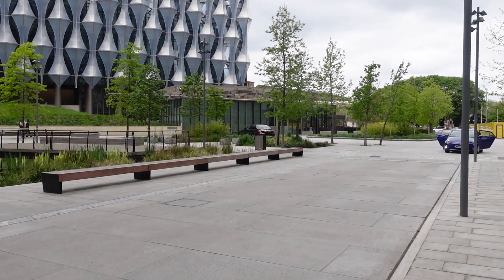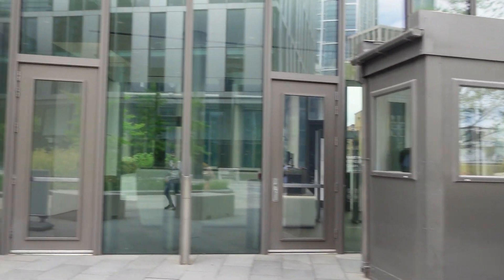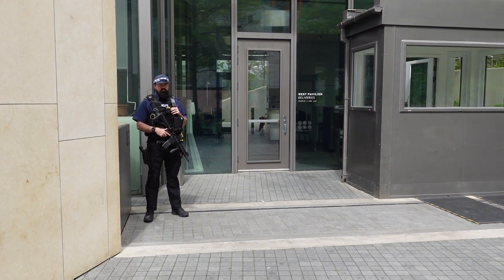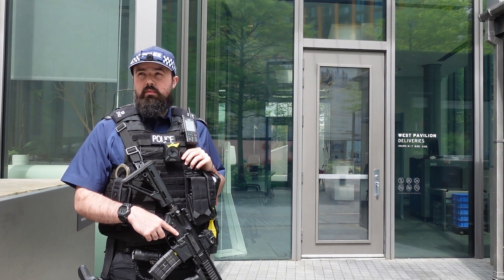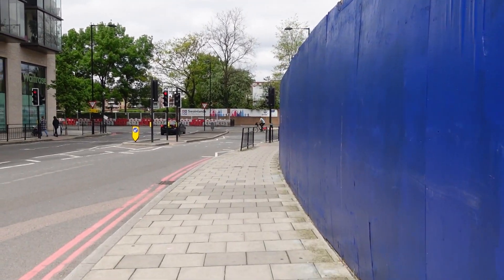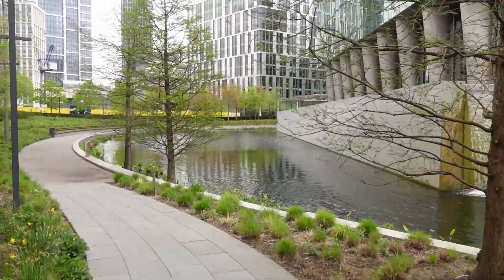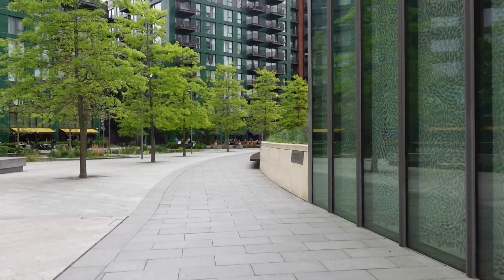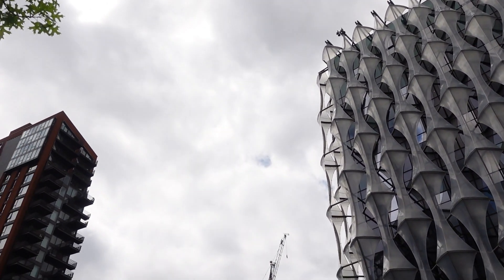CLASSIFIED DOCUMENTS LEFT IN PUBLIC VIEW!!!! - U.S. Embassy London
What is going on everybody, this is TGA, and in today's video, we're at the United States Embassy in Nine Elms in London.